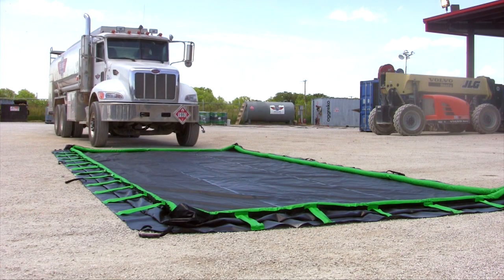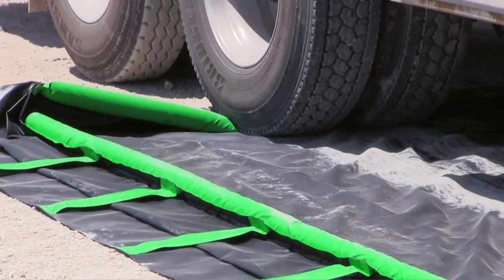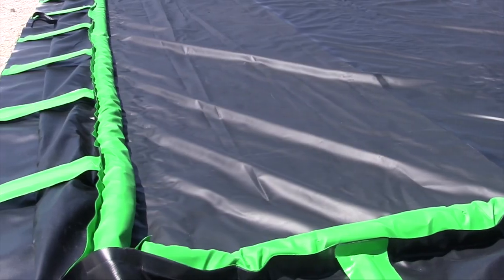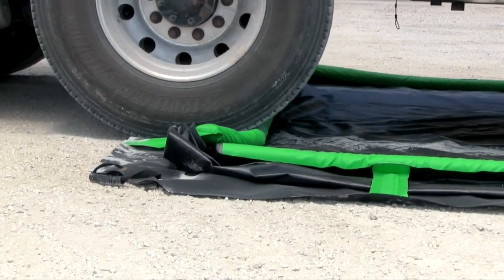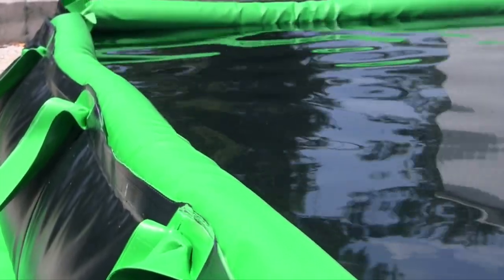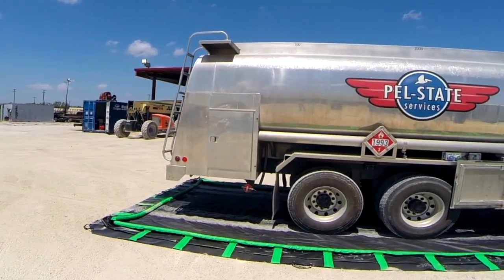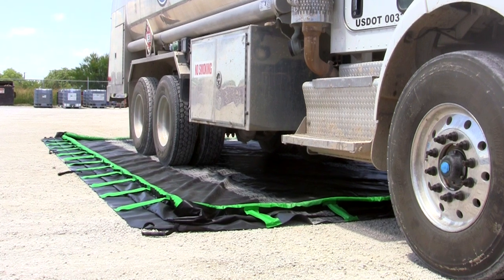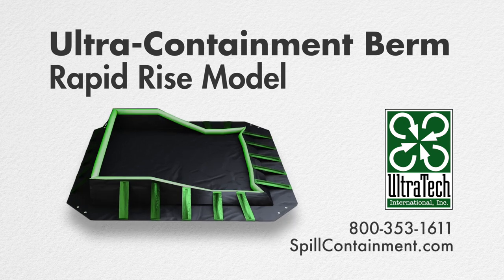Ultra Containment Berm Rapid Rise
Sidewalls stay out of the way until they are needed.  Foam in the top, outer perimeter of this containment berm's sidewalls raise the walls with the level of the liquid should there be a spill.  But the walls stay down and flat during normal, day-to-day, operations.  Helps comply with SPCC and EPA spill containment regulations.

- Sidewalls remain down during normal operations, loading and unloading. Vehicles and equipment can drive in and out with no set-up or take-down required

- In the case of a spill, the foam ring around the top perimeter of the Containment Berm rises with the level of spilled liquid.

- Provides quick and easy spill containment for drums, IBCs, vehicles, frac tanks and other large containers.

- Helps meet EPA Container Storage Regulation 40 CFR 264.175 and SPCC requirements.

- Custom sizes available.

- Built-in handles help with transport and placement.

- Available in PVC, Copolymer 2000™, and other rugged materials.